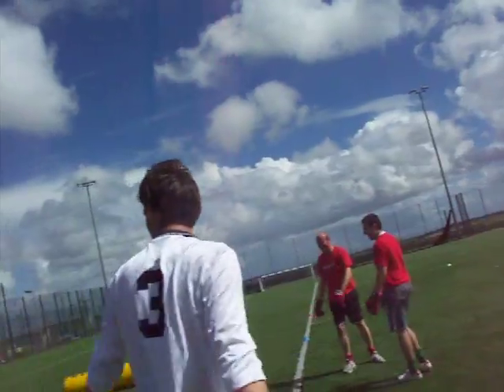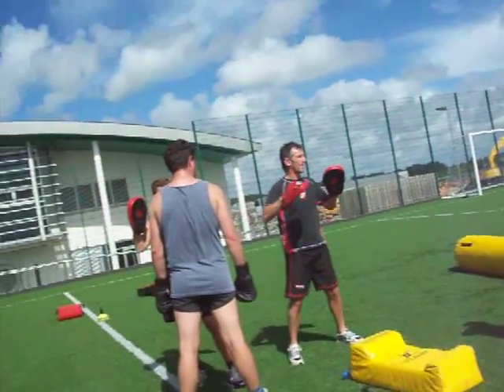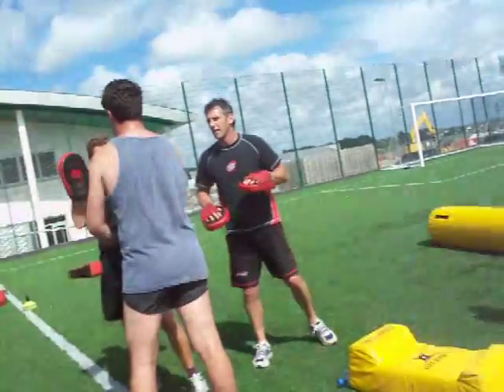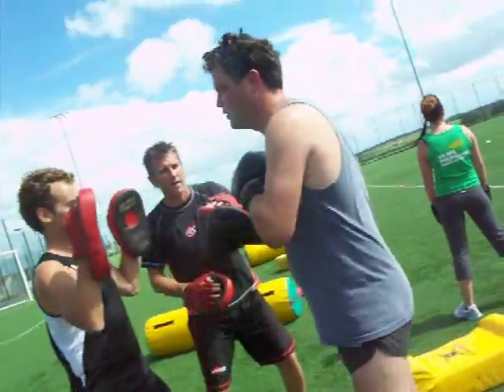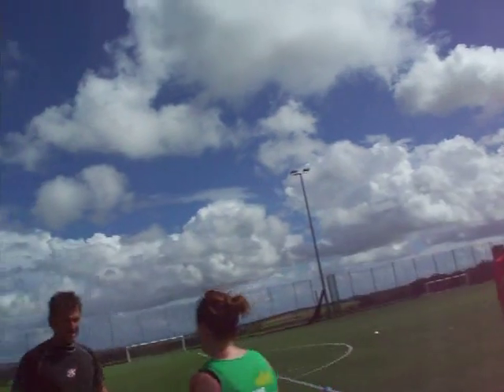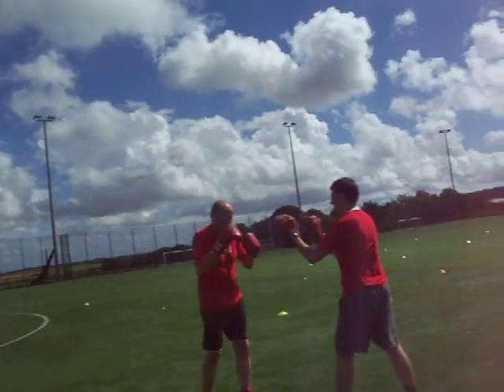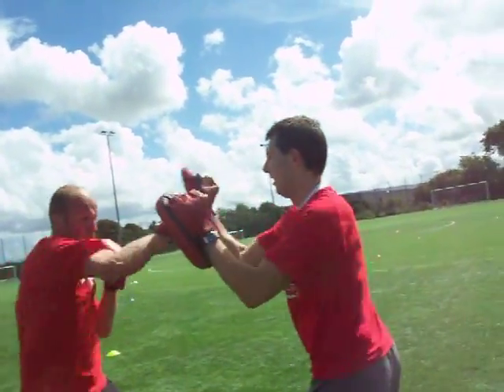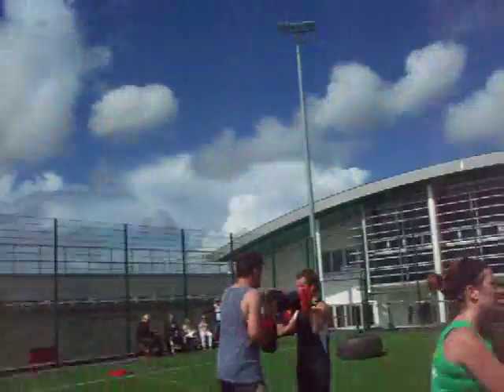Worldwide Marathon runners training with the Cornish Pirates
The Worldwide Marathon team rest their legs but keep their hearts pumping with some punching action.